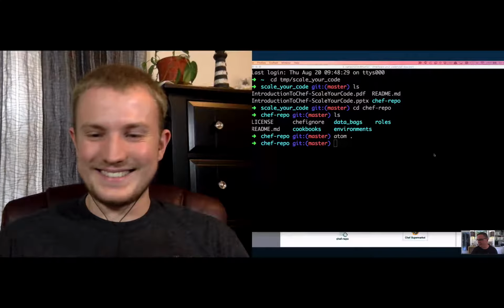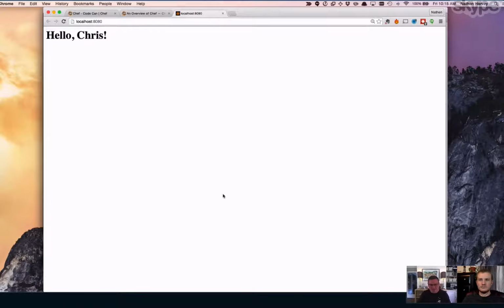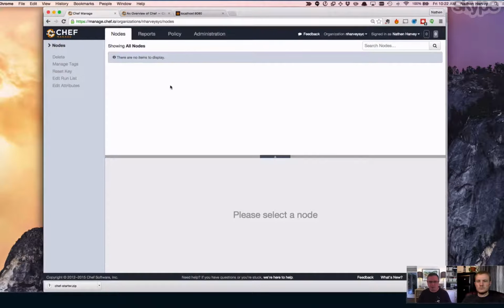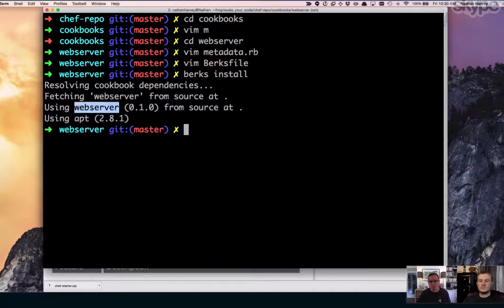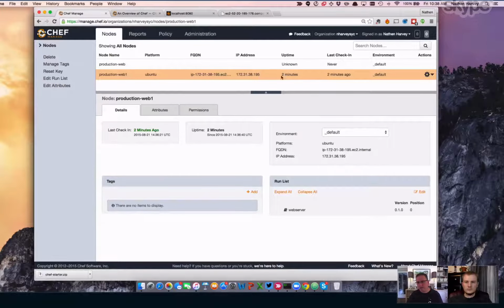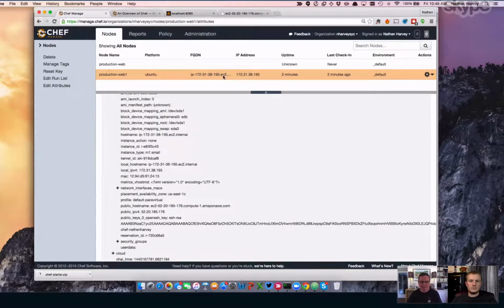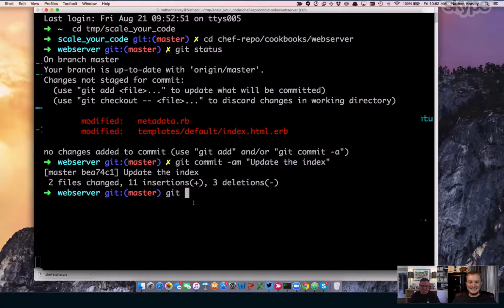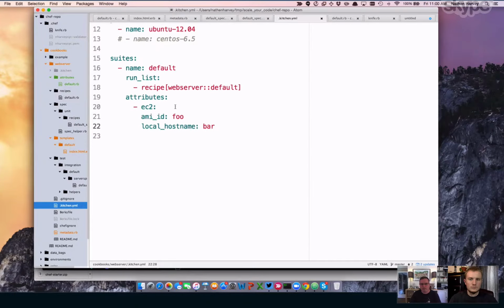Configure Live Infrastructure with Chef's Own, Nathen Harvey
Learn how to configure and test your infrastructure locally, and then deploy it live for the world to enjoy. Once it's live, Nathen shows us how to manage and update nodes from our local command line.

Next, you'll want to push code. Don't let errors slow you down or scare you from it. Track every error as it happens with Rollbar, just like I do.